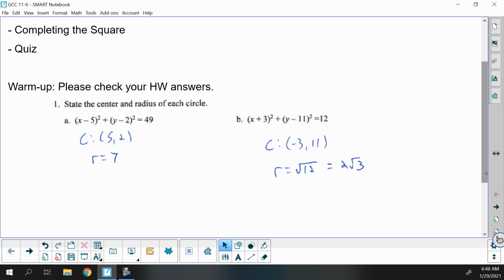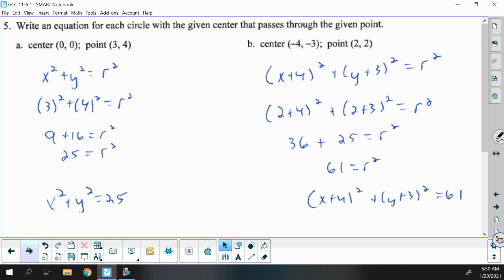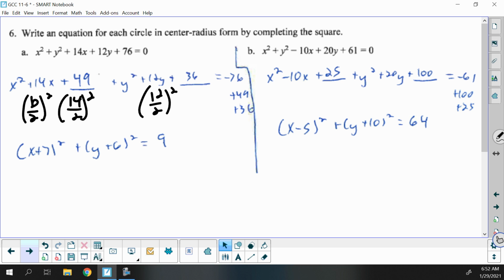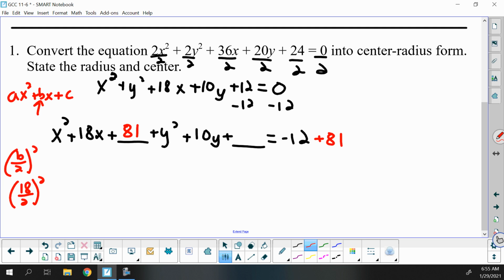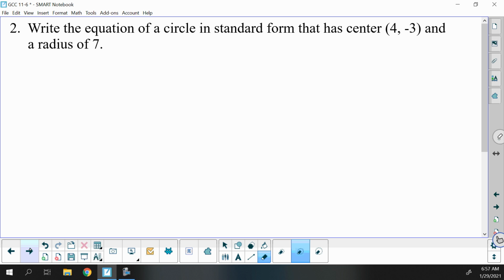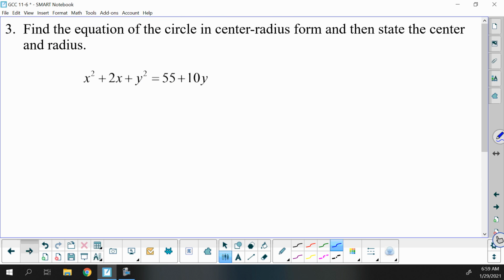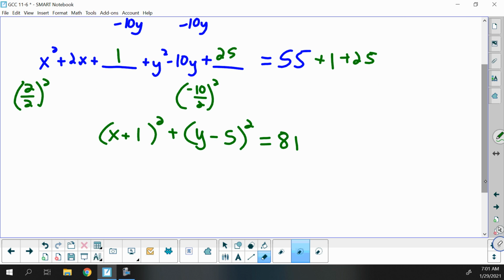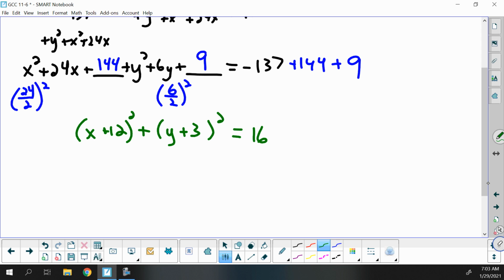Geometry Unit 11 Day 6